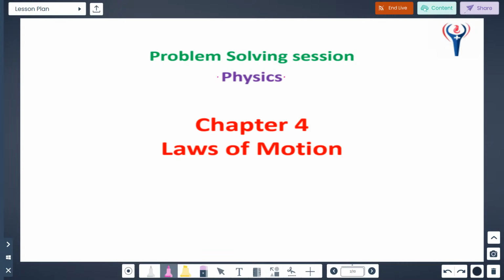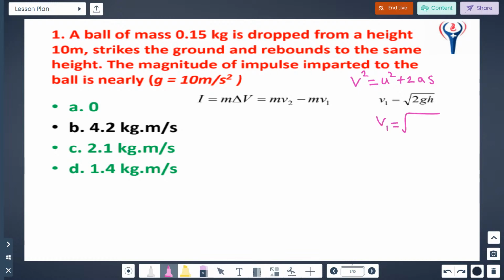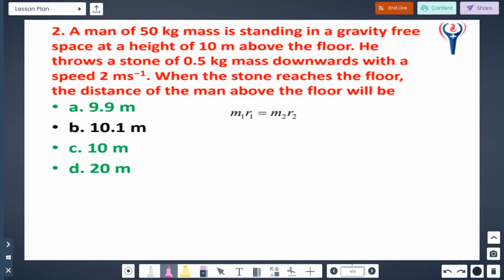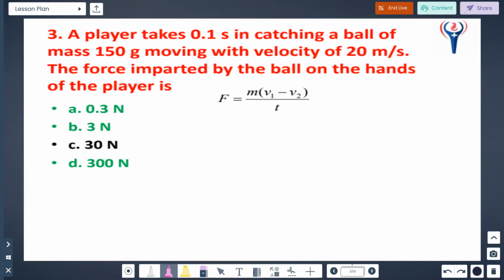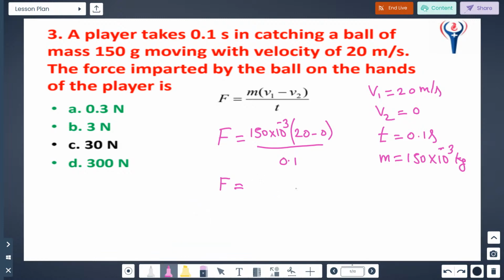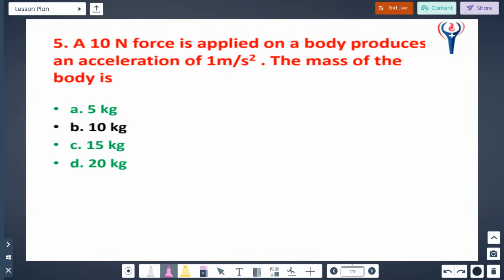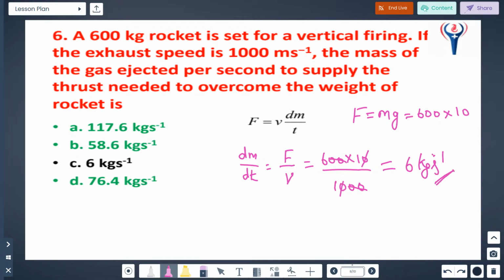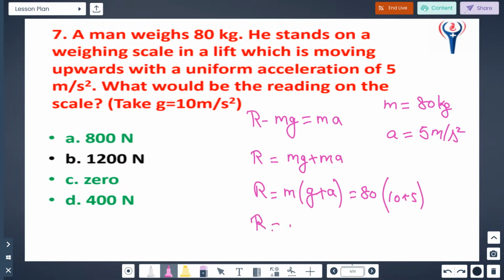NEET 2023#FUTURE DOCTORS CRASH COURSE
FUTURE DOCTOR NEET ACADEMY
NEET - PHYSICS
CHAPTER - LAWS OF MOTION
PROBLEM & SOLUTIONS
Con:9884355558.